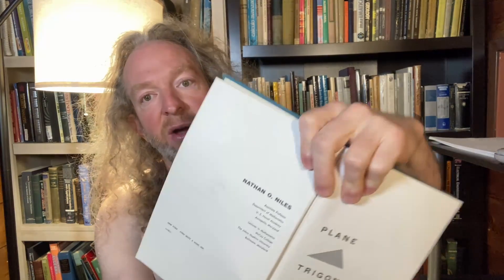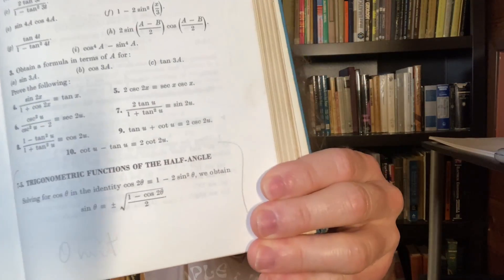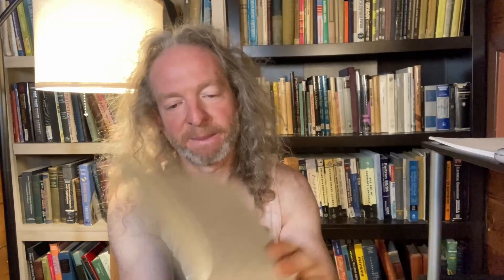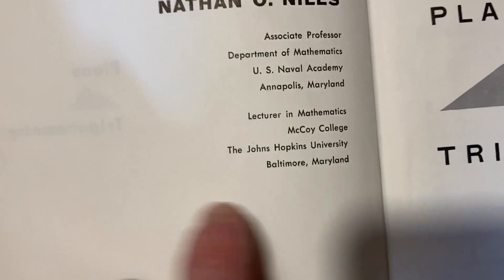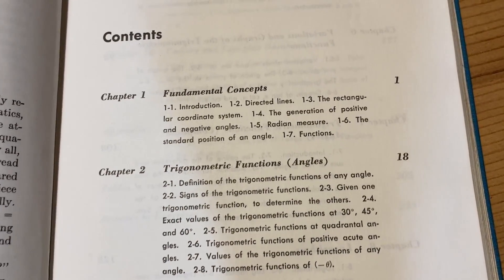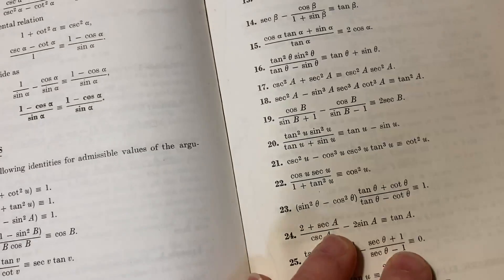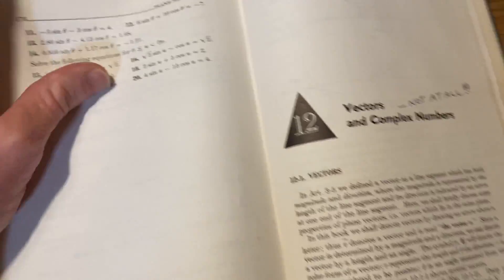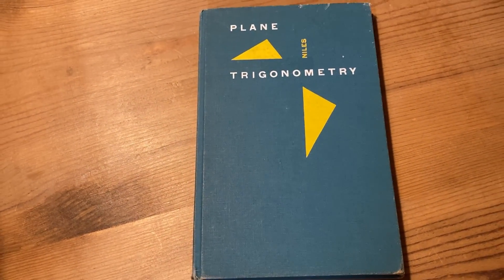Trigonometry Time Capsule: Dive into the '60s with this Historical Book!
My courses In this video I will show you a book from my collection. It's an older book which was used long ago. In this video I will show you this book.
The book
More copies
Even more